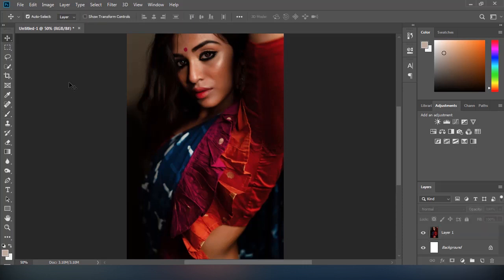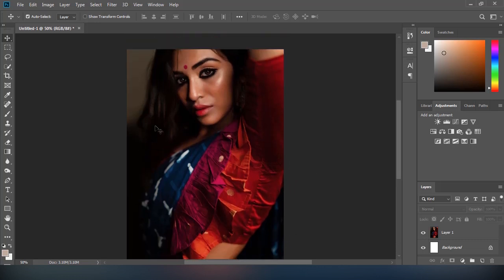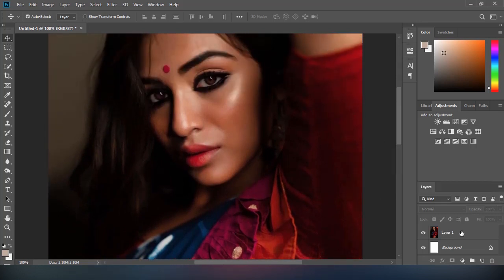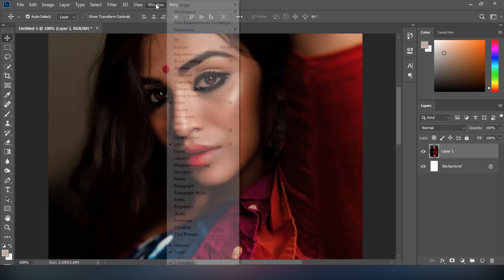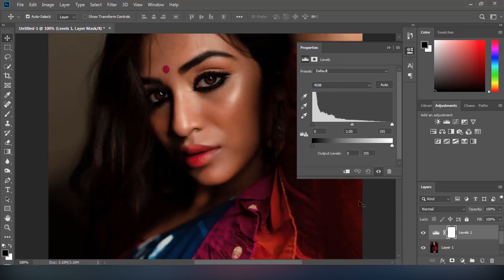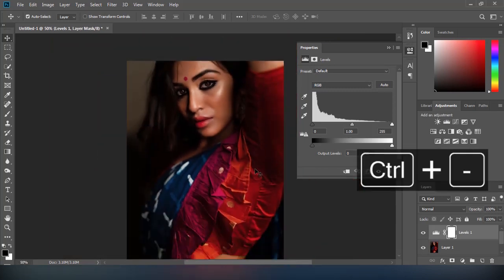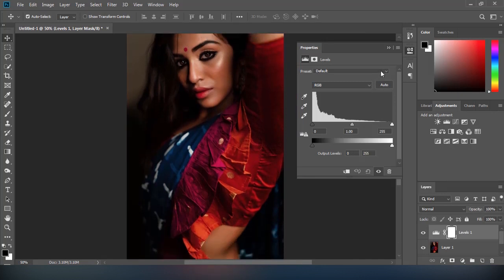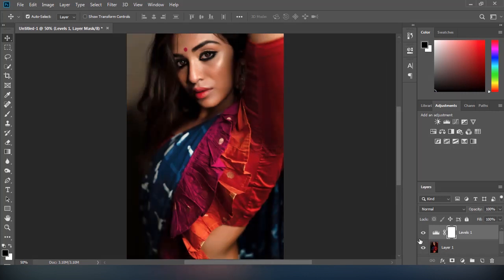How to use levels to fix image automatically in Photoshop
In this tutorial we will see how to automatically fix brightness and contrast of image using levels in Photoshop.